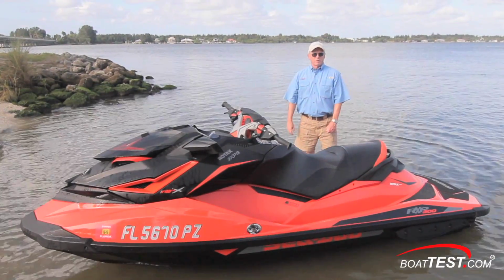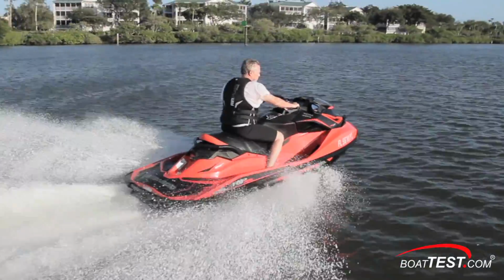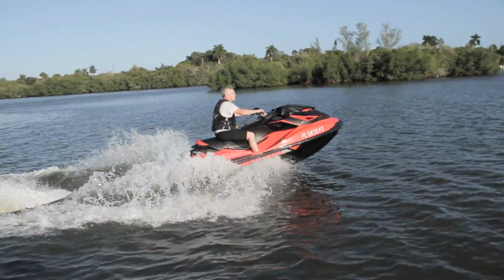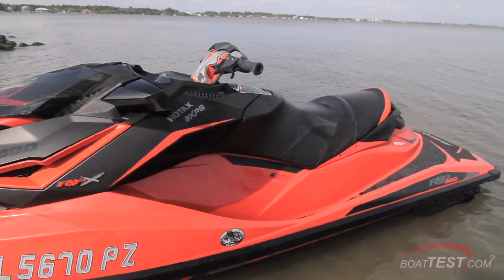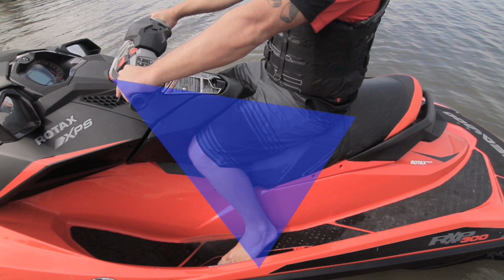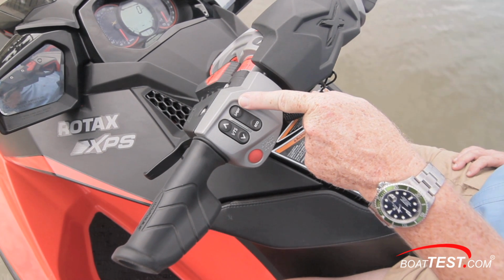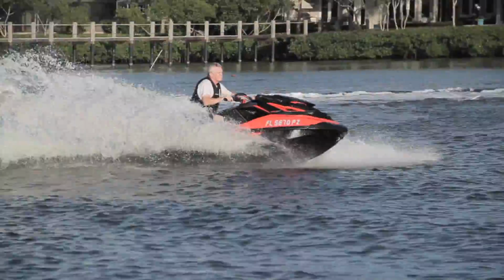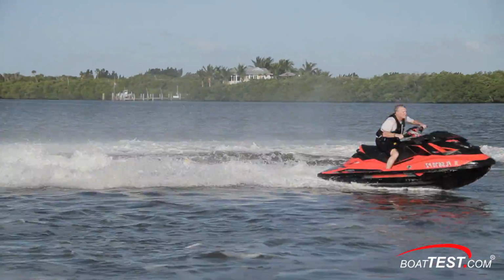Sea-Doo RXP-X 300 Test 2016- By BoatTest.com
Sea-Doo’s RXP-X 300 is designed for experienced high performance enthusiasts desiring maximum control, speed and carving ability. A very popular, medium sized two-person model for over five years, it gets a significant boost in power for 2016 with Sea-Doo’s all new, 300-hp ROTAX 1630 ACE engine — the highest output engine ever available in a Sea-Doo. It also features Sea-Doo’s race-proven Ergolock seat, designed to let riders use stronger leg muscles for better control in tight-turning situations. The RXP-X 300 also has an advanced T3 deep-V T-shaped hull to tackle all kinds of water conditions. And that’s just the beginning.

For more review, test, performance data, captain reports and more about the 2016 Sea-Doo RXP-X 300, go

⚓ JOIN THE BOATTEST COMMUNITY ⚓
Love boats? Follow BoatTest for daily reviews, walkthroughs, sea trials, and marine industry news across all our platforms.